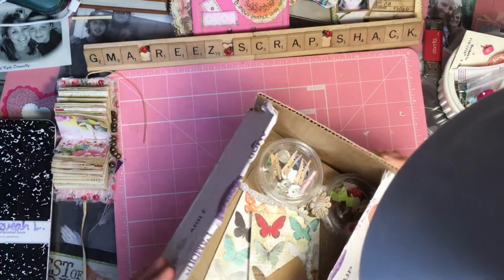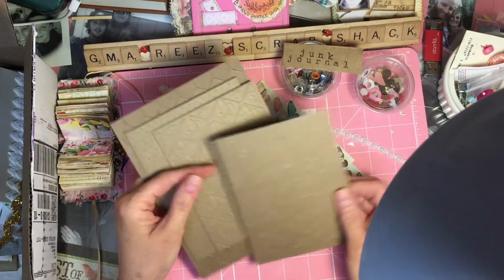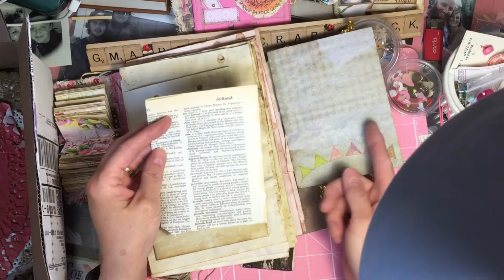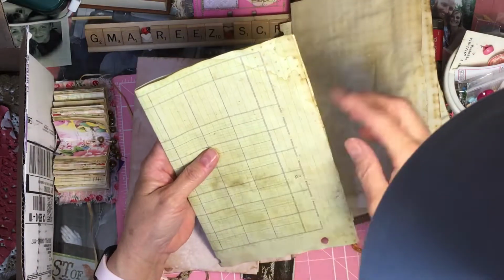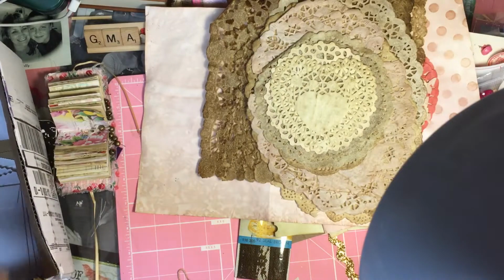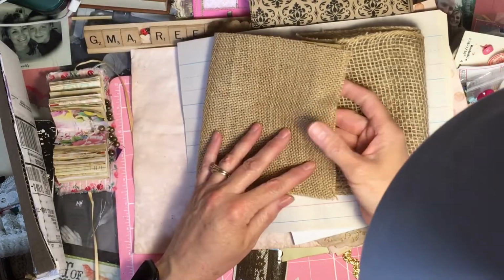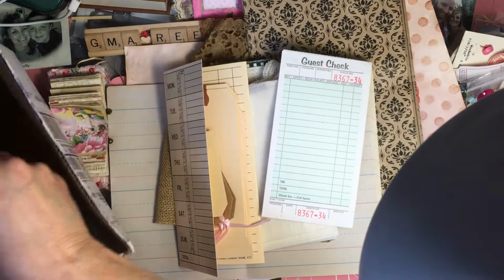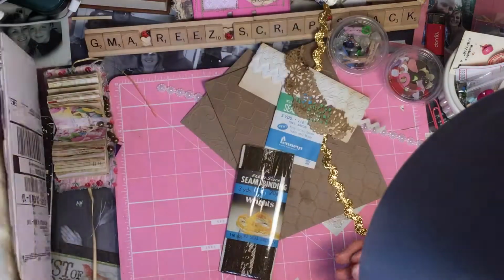Box of goodies for Debbie.